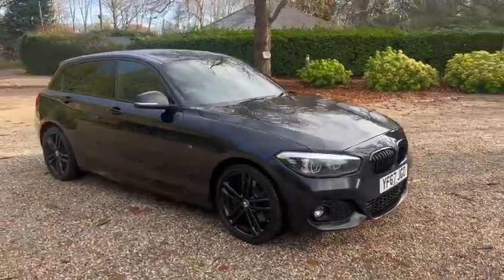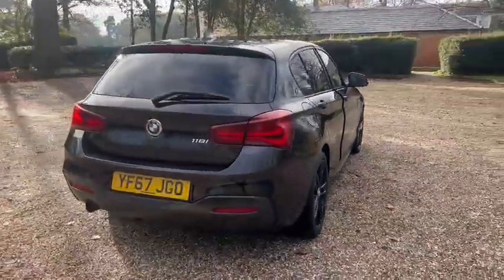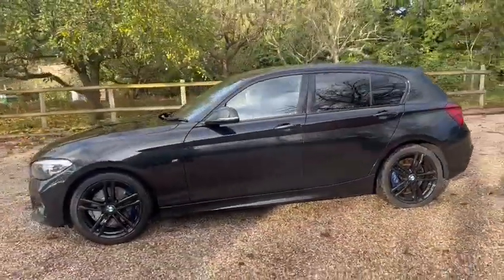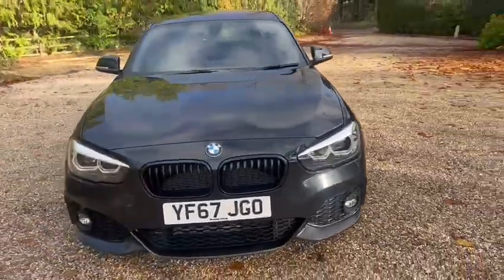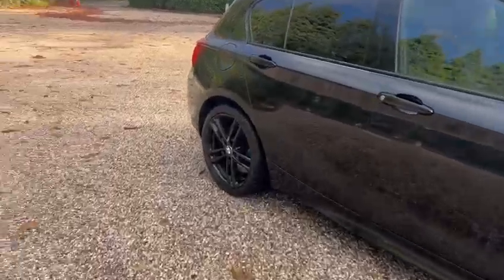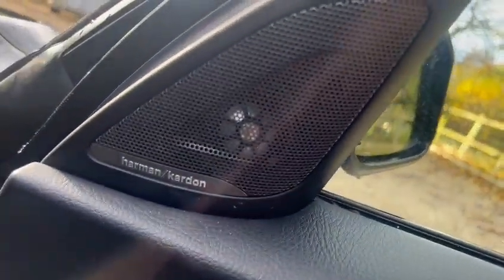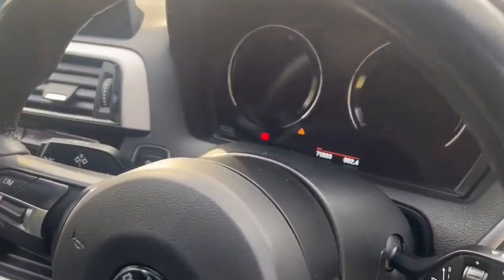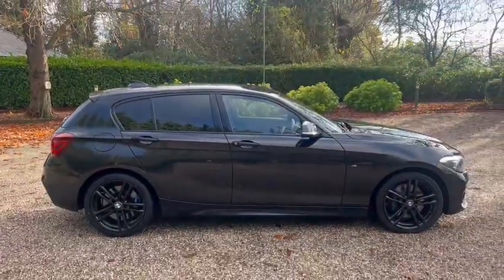BMW 1 Series